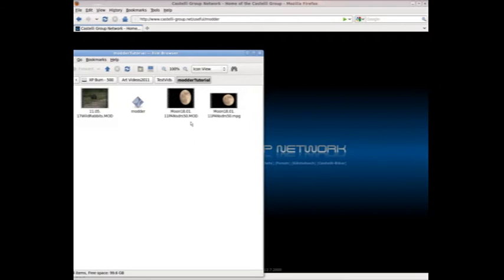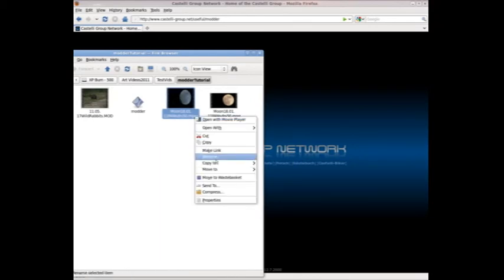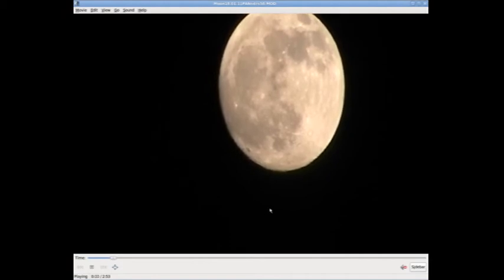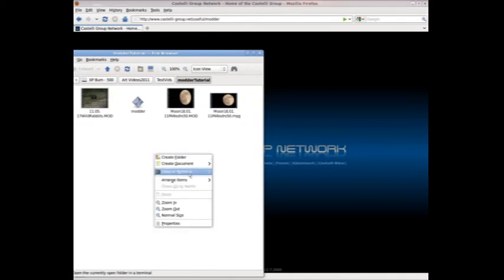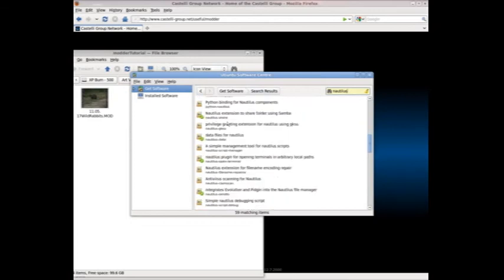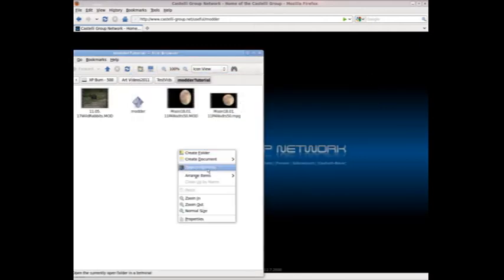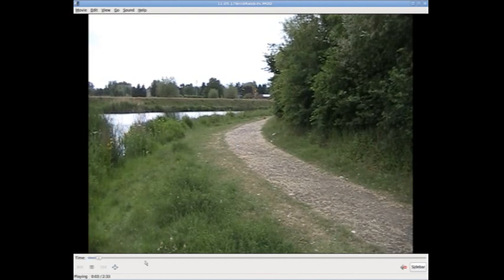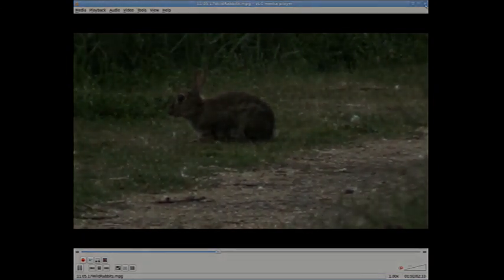How to correct .MOD file format video aspect ratio 4:3 to 16:9 widescreen for Linux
Some standard definition camcorders from JVC, Panasonic and Canon save their video files in .MOD file format.

There are two common problems with this, sometimes video editing or video playing software will not recognise the file. The .MOD format actually contains an .MPEG video.

The second problem is that the aspect ratio information is not detected. So you are recording your video in widescreen - 16:9 but when you transfer it to your computer the video software displays it as 4:3.

There is an application called 'modder' which corrects these two issues.